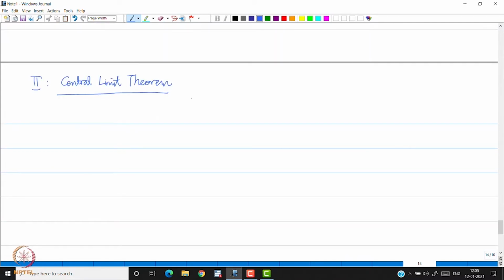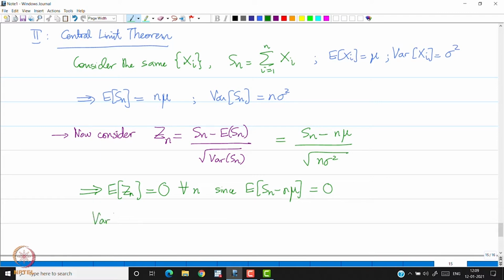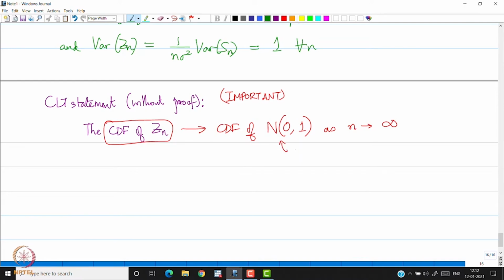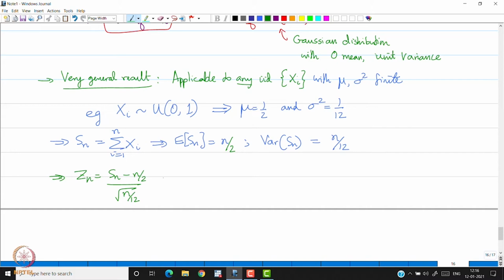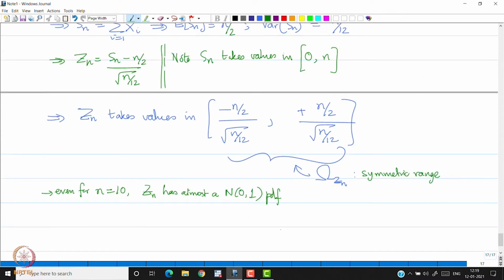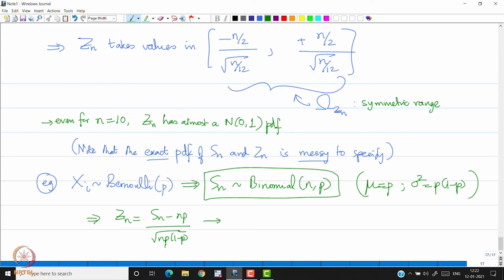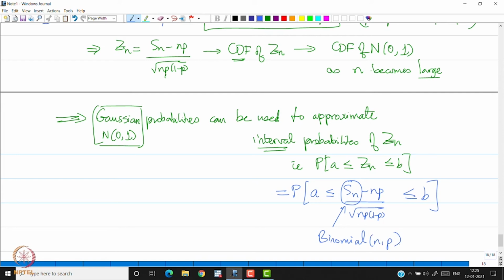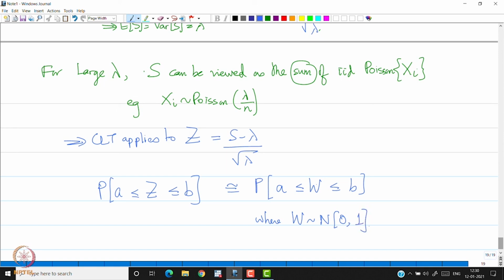Central Limit Theorem (with Examples)